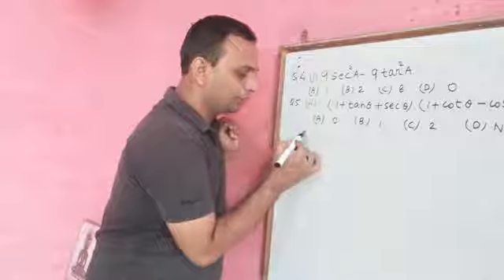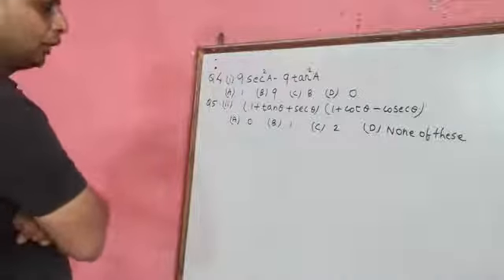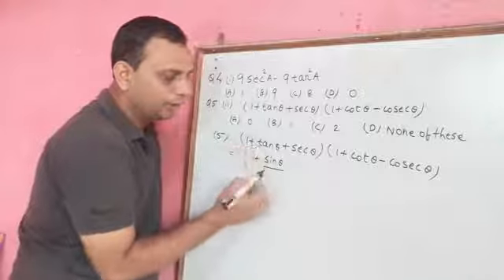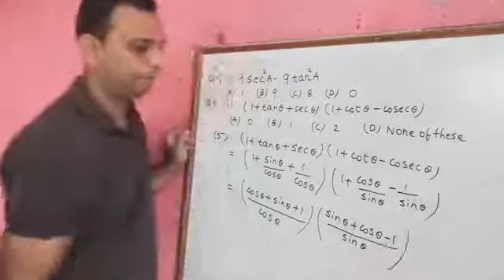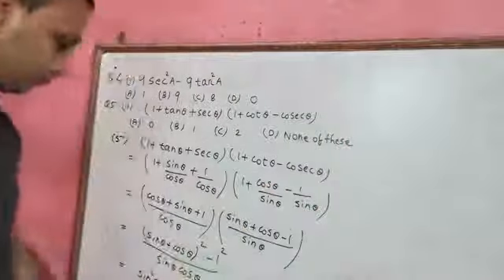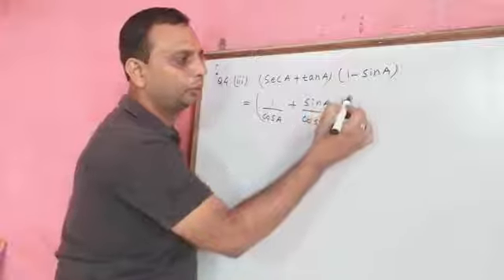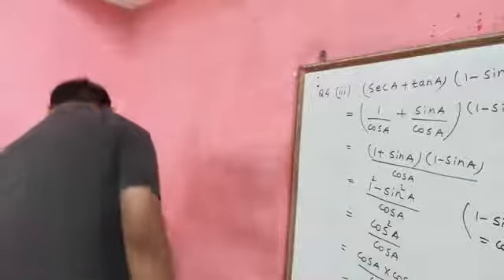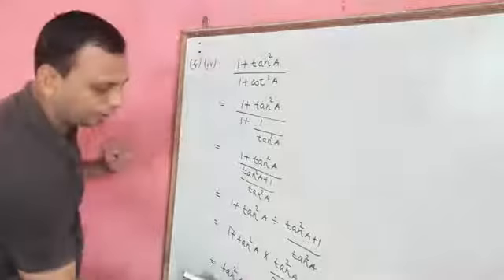Mathematics Class 10 Chapter 8 Trigonometry